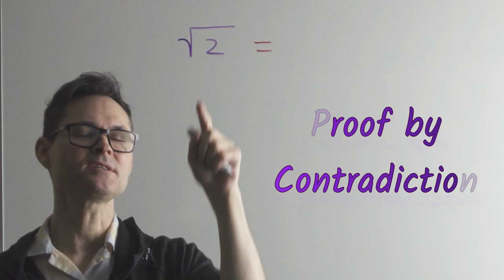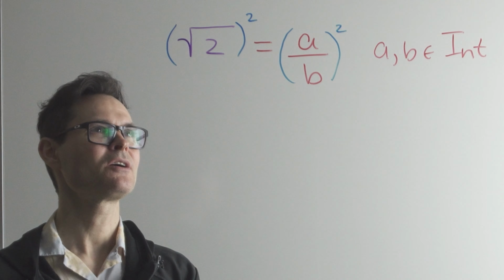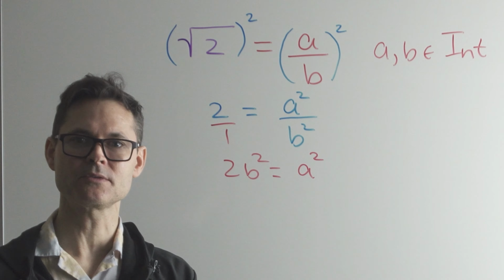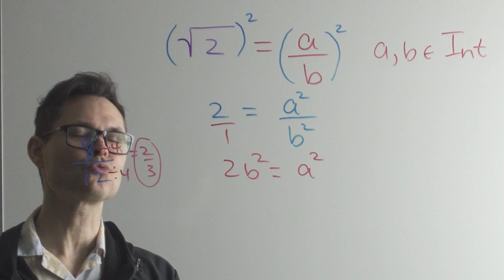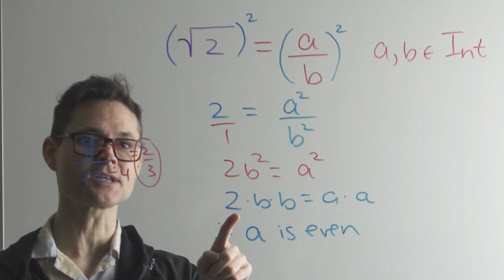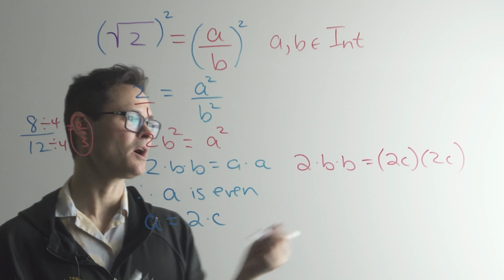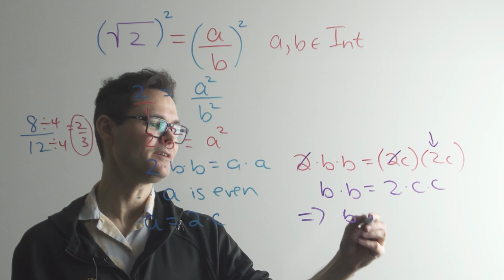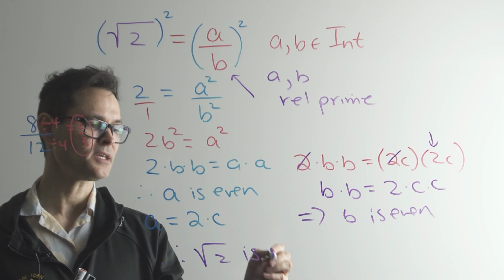Proof - Root 2 is Irrational (proof by contradiction)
In this math video, I prove that the square root of 2 is irrational using proof by contradiction. Ideas include relatively prime numbers and divisibility rules about even numbers.